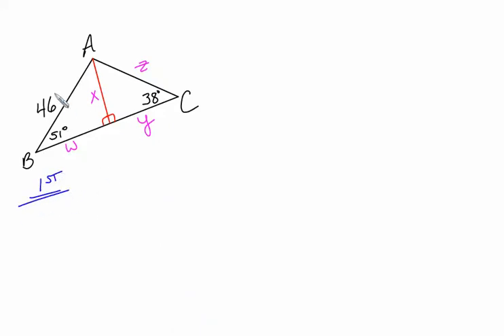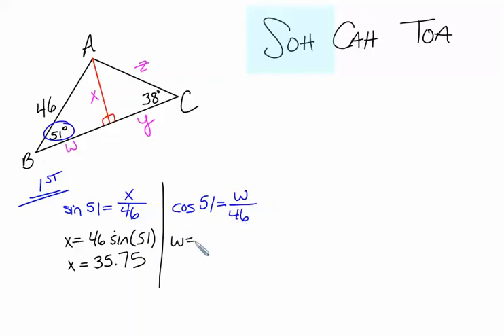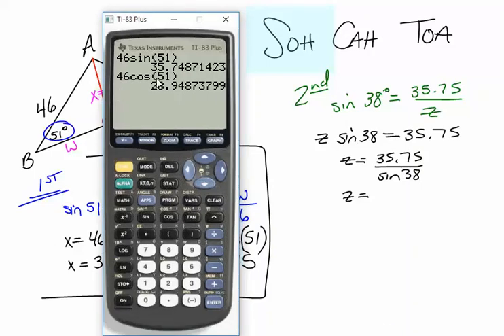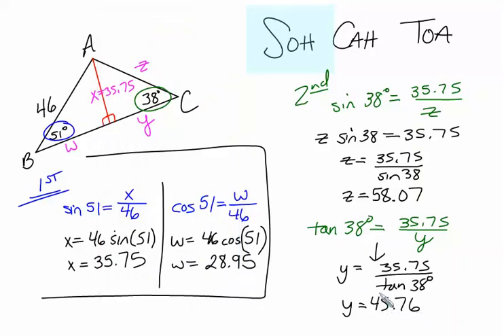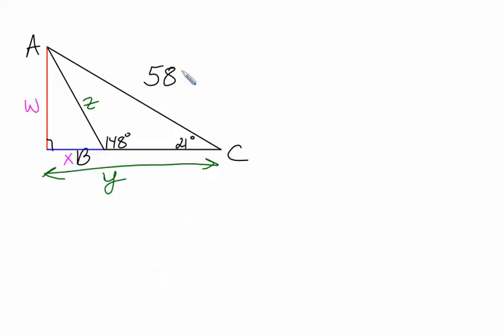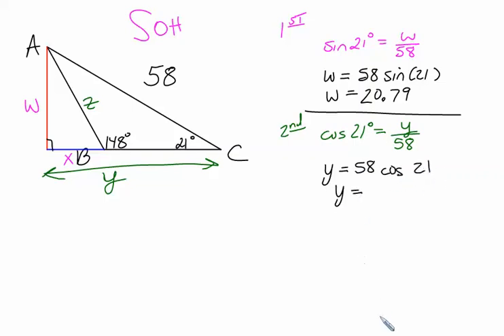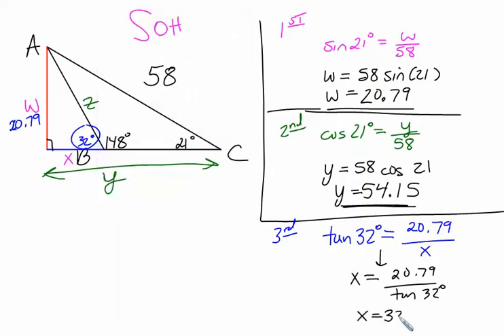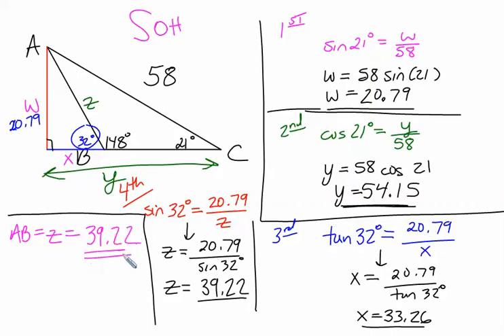Triangle Lengths Using Trig Ratios